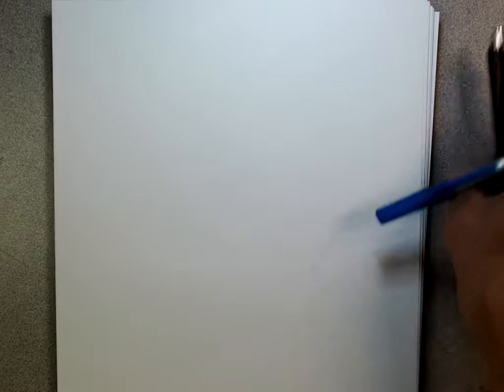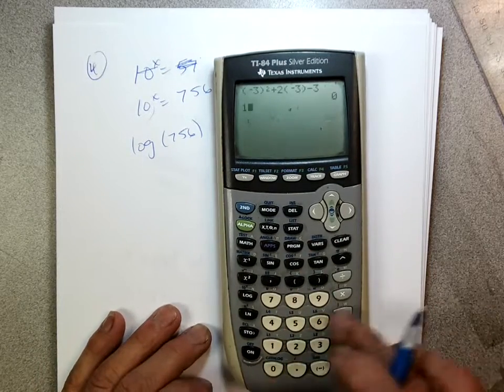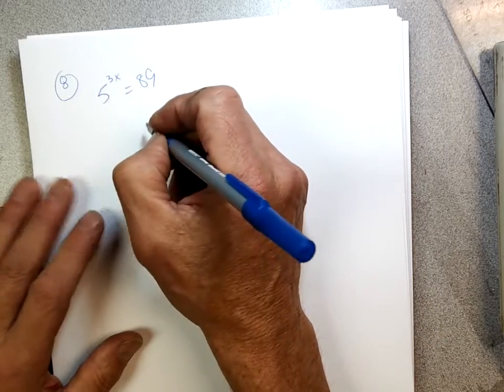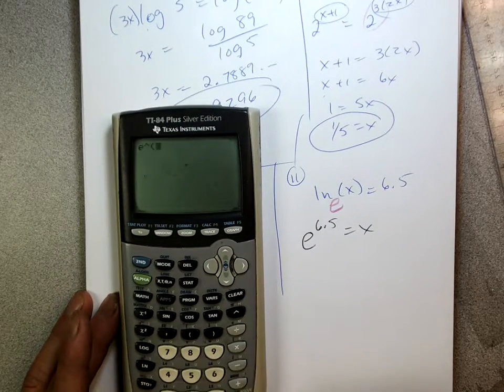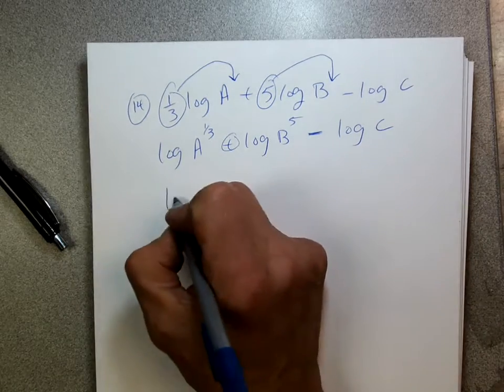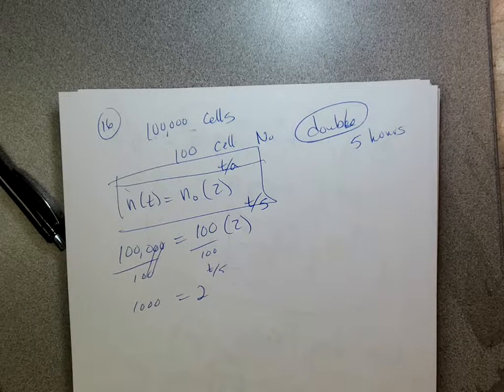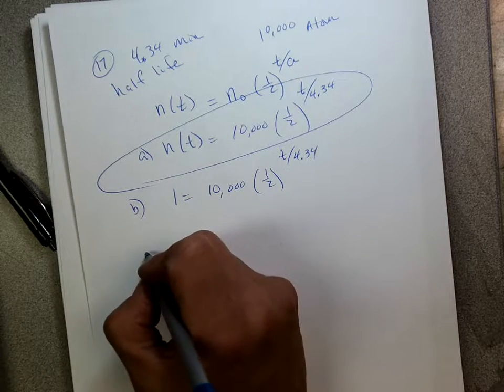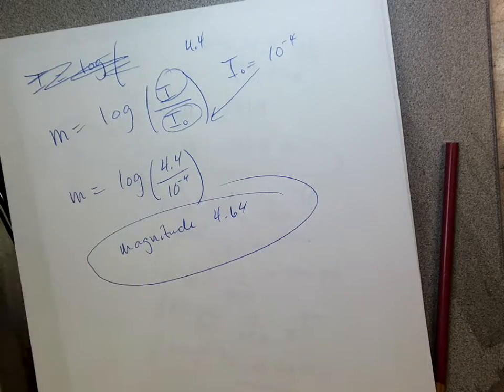Pre Review 9